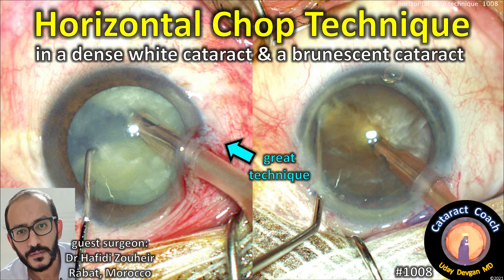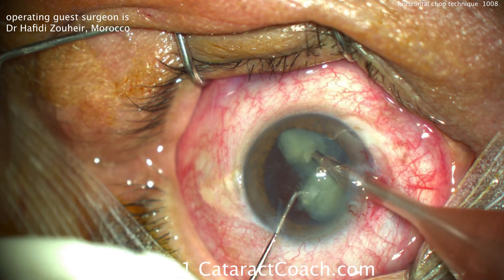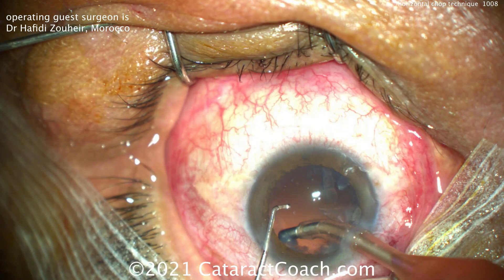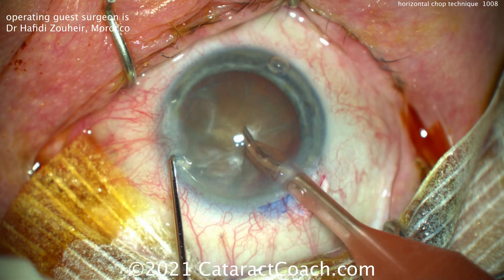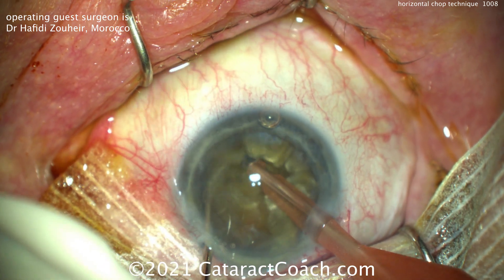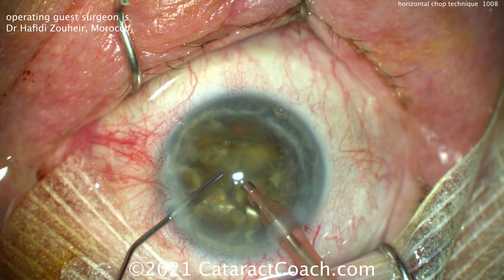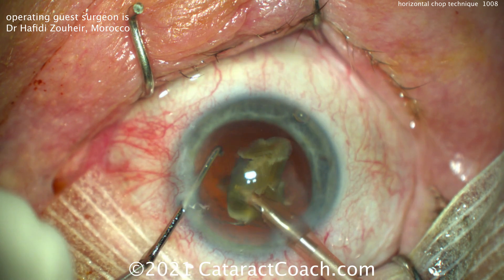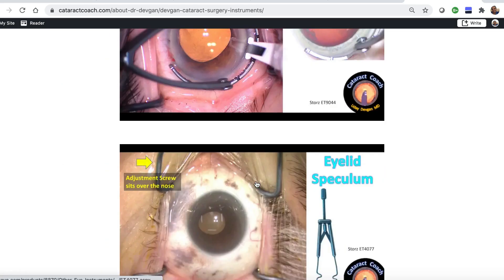CataractCoach 1008: horizontal chop technique with dense white and brunescent cataracts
Our guest surgeon is Dr Hafidi Zouheir from Rabat, Morocco and he expertly demonstrates the horizontal chop technique for a dense white cataract and a dense brunescent cataract. Horizontal chop is when the chopper is placed under the capsulorhexis and then around the lens equator. The phaco probe is embedded into the nucleus to fixate it, while the chopper is brought to the phaco tip. Once the chop is started, moving the instruments apart (90 degrees away from the original chopper travel) will propagate the chop and create the full separation of the two halves. Each of these heminuclear pieces can then be further sub-chopped.